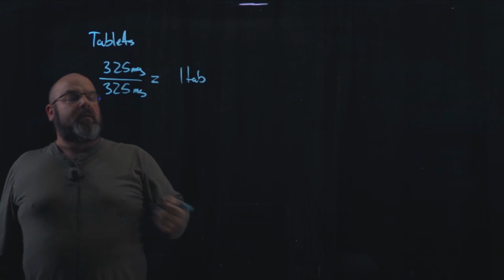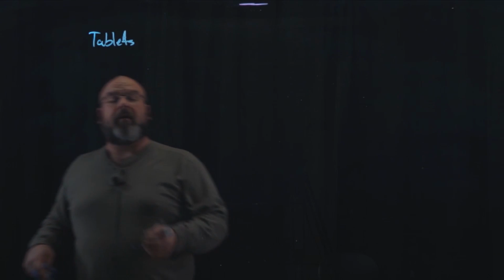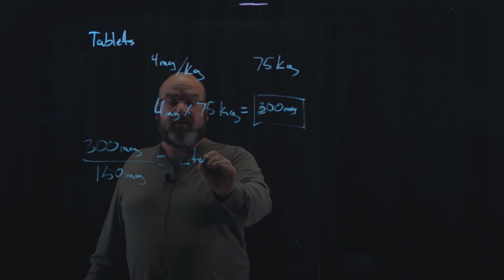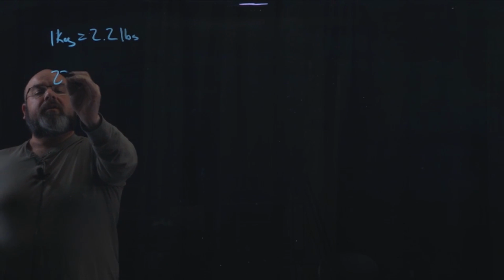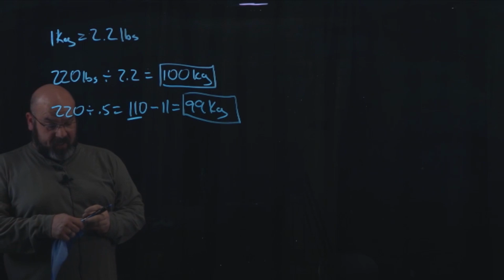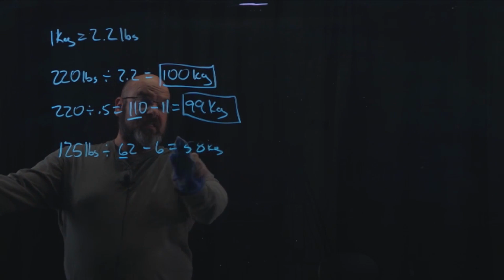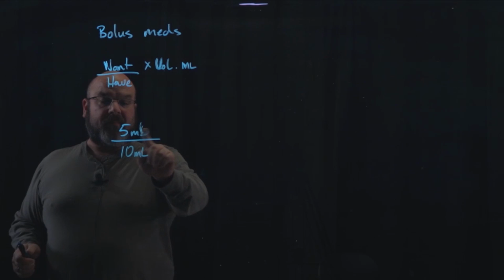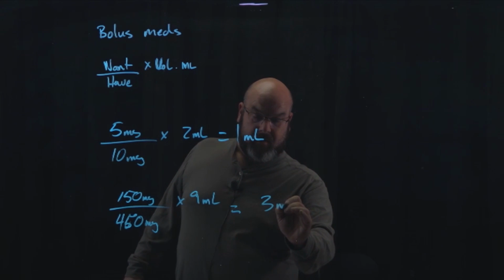Quick Med Math